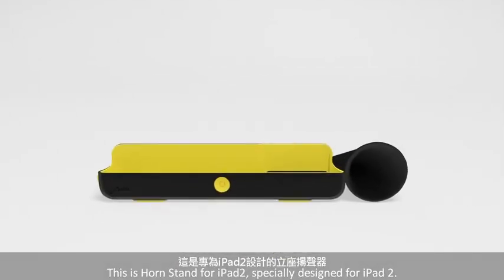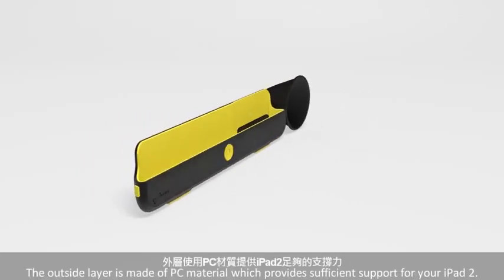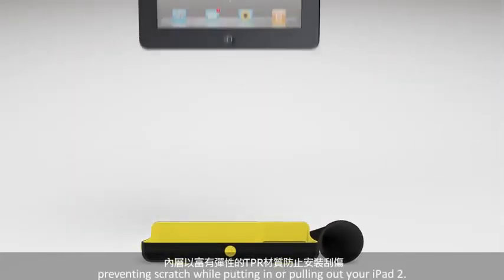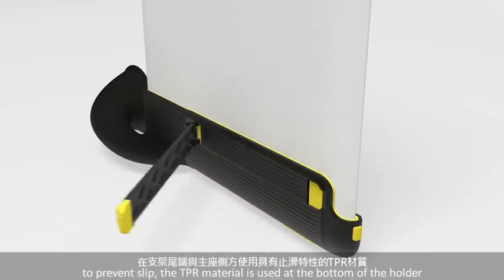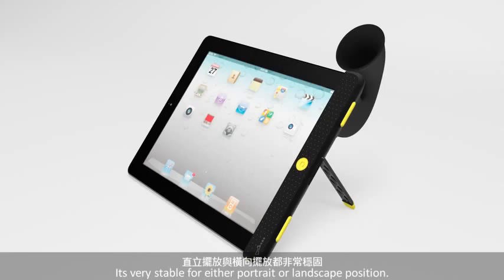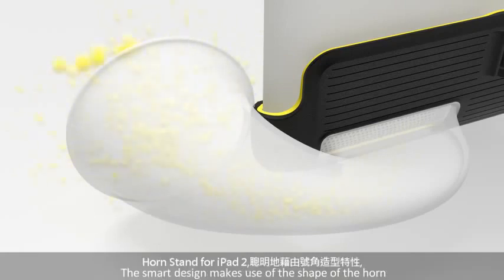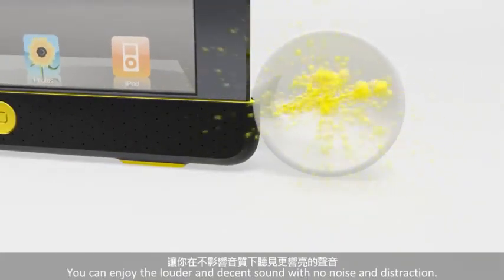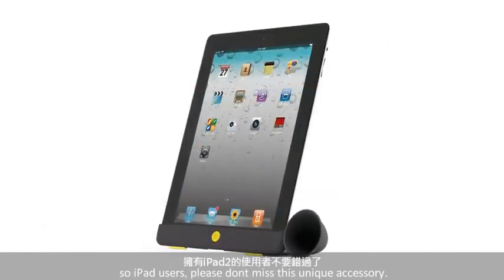Horn stand for iPad 2 by Bone Collection® (EN)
Horn Stand for iPad 2 is a new model by Bone Collection®. It amplifies the sound of your iPad 2 by 15dB. The Horn Stand can hold your iPad 2 in two positions. You can try the Bone Collection® design products in our showroom.

Horn Stand pro iPad 2 je nový produkt od Bone Collection®. Má velmi povedený a účinný design, takže zvuk Vašeho iPadu 2 zvedne o 15dB. Horn Stand může držet Váš iPad 2 ve dvou různých polohách. Produkty Bone Collection® můžete vyzkoušet v našem showroomu USBmedia, spol. s r.o.